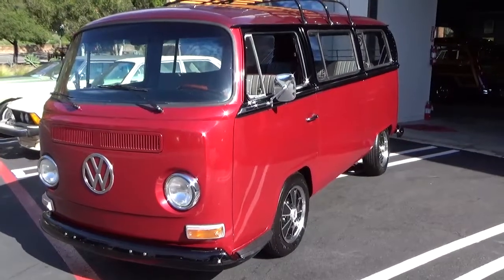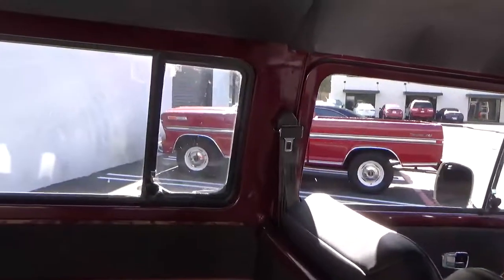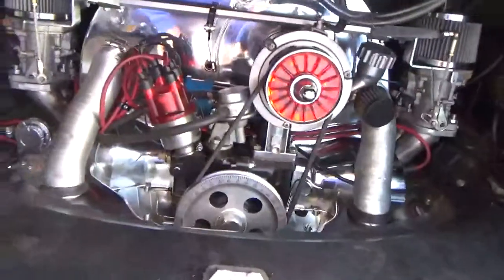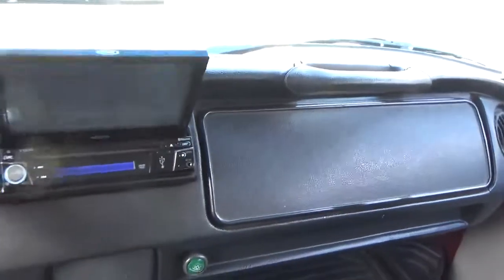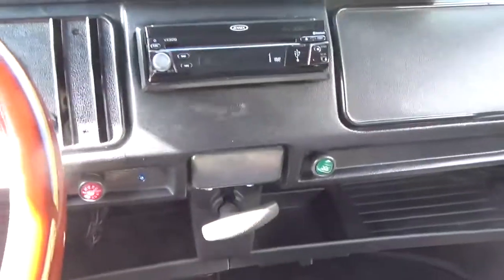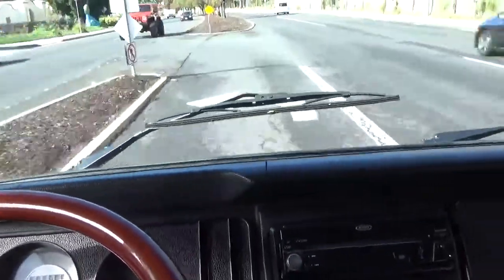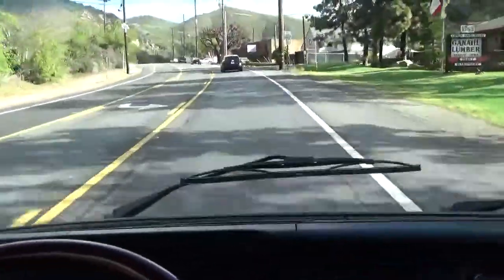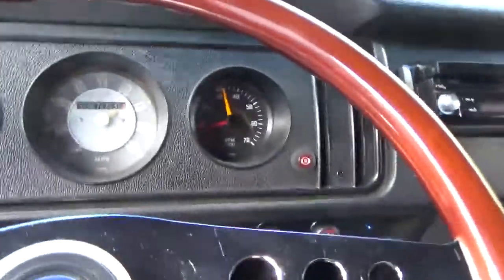1970 VW van test drive at Laguna Classic Cars, Laguna Beach, Ca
Beautiful and thorough restoration including upgraded engine, couch that converts to a bed and 120 volt inverter.
 This rust free van received a comprehensive mechanical and cosmetic renewal ($17,224 in receipts) completed in May 2016 that included:
- total engine rebuild, transmission rebuild, clutch, all hoses, belts, all wear items, new axles, CV joints, fuel system, electrical system and much more.
-Reupholstered interior, seats, headliner, door panels, carpeting, set belts, visors, dome lights, chrome trim, H4 headlights, new lenses and chrome trims,
-Install 900 watt 120v inverter, extra battery, battery disconnect switch, Alpine 4 channel amplifier, 50 watt speakers,
-New tires, front and rear sway bars
 All the work was performed by German Auto specialist to a very high standard.

 The exterior paint is also in very good condition and presents like new.

 The van drives flawlessly and has good power for freeway driving.

 Be sure to watch the video test drive here:

This vehicle is exempt from California smog requirements, comes with a clean and clear California title.